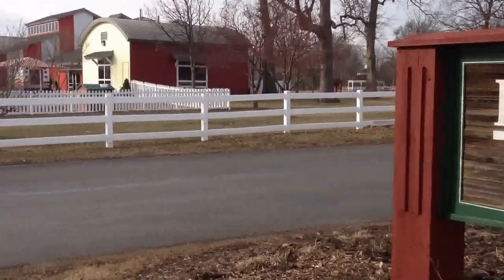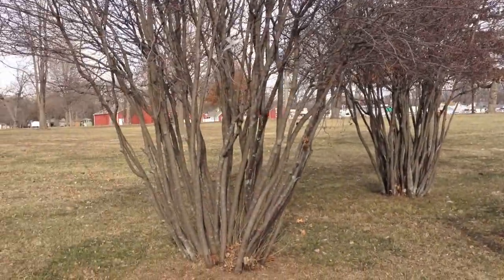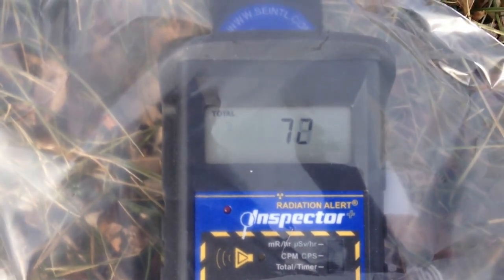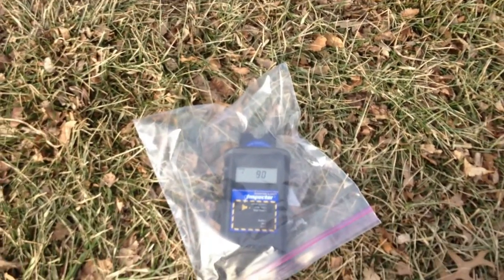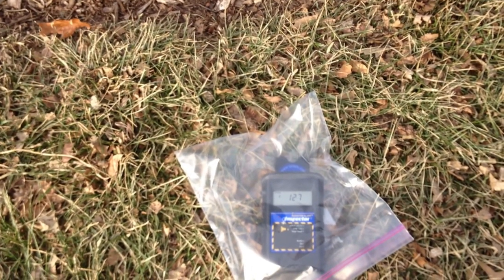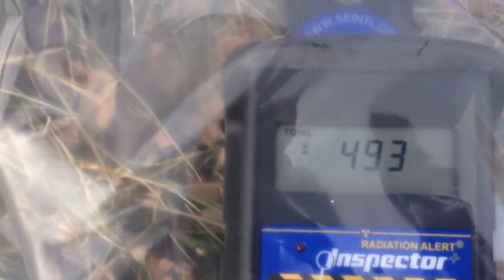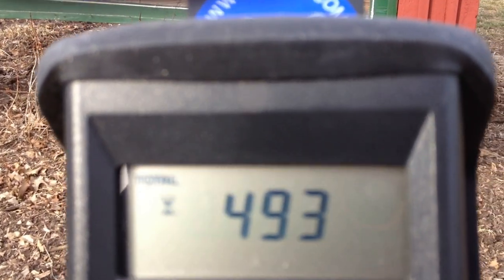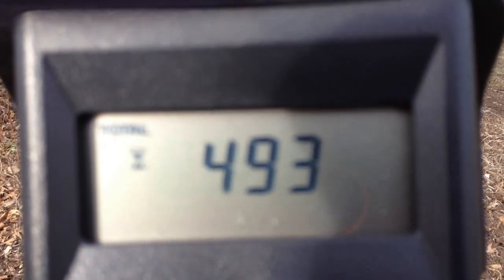(1 of 3) Bradley, Illinois: Lake effect snow from Nuclear Power Facility Cooling Pond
BRADLEY, ILLINOIS

49.3 CPM (Counts Per Minute)
Radiation measurement is an average from a 10 minute time period using an Inspector Extreme Geiger Counter. (Radiation Measurements explained below.)

The link below shows an image of "Lake Effect Snow from Power Plant Cooling Ponds"
Geiger Counter Readings are from the area in the band of snow on the far right in the image in Bradley, Illinois at the Perry Farm (Bourbonnais Township):
The image was posted on the internet as a radar image from January 22nd. I took this reading two days later on January 24th. I am not sure where the original source of this image is from. I do not know if there was an actual snow accumulation on the day the image is from. No snow was visible to me at the time I took this reading.

The ENENews article discusses a Washington Post article about a similar incident in Pittsburgh, Pennsylvania where 1 inch of snow was produced from the cooling pond at the Beaver Valley Nuclear Power Plant.

RADIATION MEASUREMENTS-What do they mean?
For reference 36 CPM is the lowest radiation measurement of my yard in Illinois, USA, this is what I would call the "normal" or background radiation level for my area. A level of 100 CPM would be unusual in most places therefore it is generally considered an alert level. It means that some unusual source of radiation is being detected. How harmful is 100 CPM? It depends on how long you are exposed to that level, if it is external and/or internal meaning you are breathing or consuming radioactive particles. What 100 CPM means is that something unusual is causing the radiation level to be above normal. If the level stays at 100 CPM or above for a period of days the source of increase radiation should be investigated to determine what harm any continued exposure would cause to people.